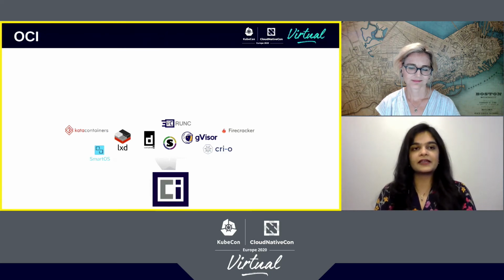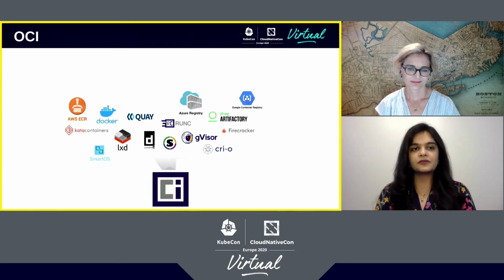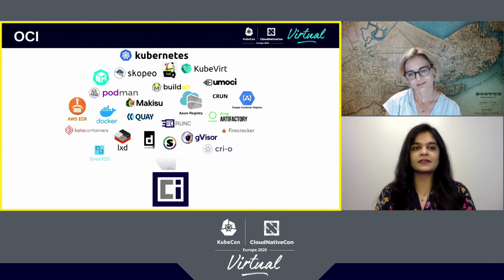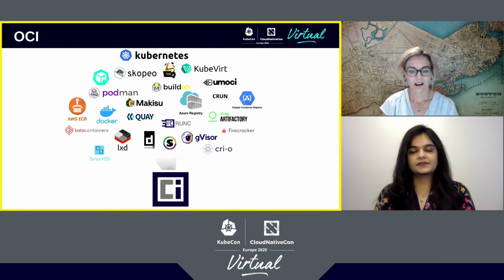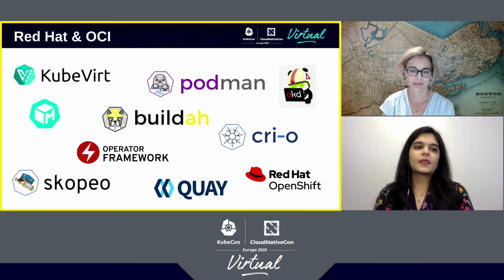Sponsored Keynote: Happy Birthday, Open Container Initiative... Sally Ann O'Malley & Urvashi Mohnani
Sponsored Keynote: Happy Birthday, Open Container Initiative: Here’s to 5 Years of Collaborative Innovation - Sally Ann O'Malley, Software Engineer, & Urvashi Mohnani, Software Engineer, Red Hat

Five years ago, the Open Container Initiative (OCI) was formed under the Linux Foundation to provide vendor-neutral open governance standards for container runtimes and image formats. This has fueled cloud-native innovation and has led the Cloud Native Computing Foundation (CNCF) to where it is today. In this talk, we will highlight some of the critical decision points in OCI's evolution and forecast how Red Hat is collaborating with and empowering the OCI and CNCF communities.